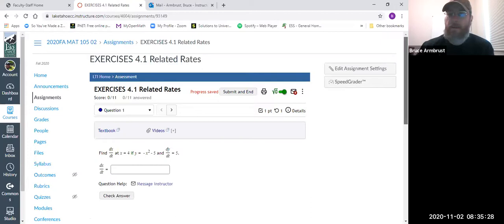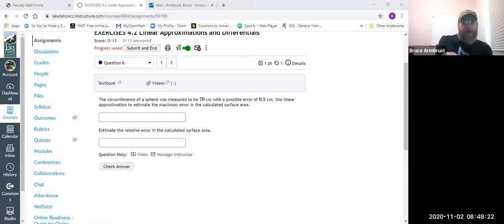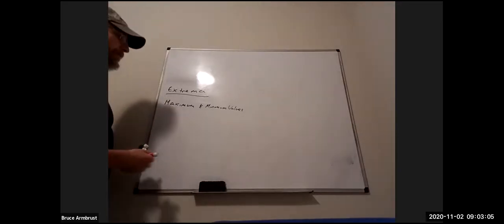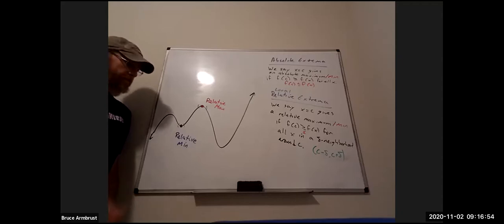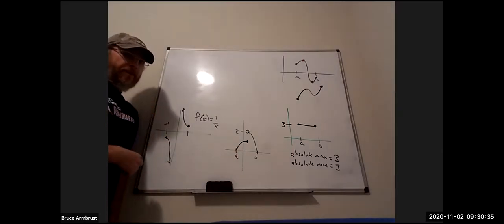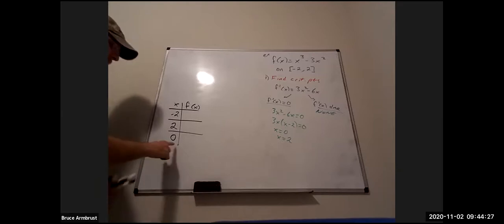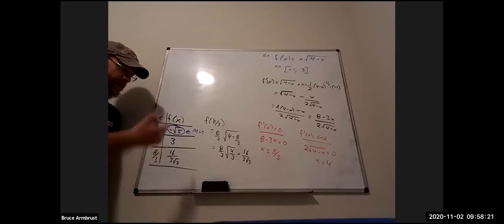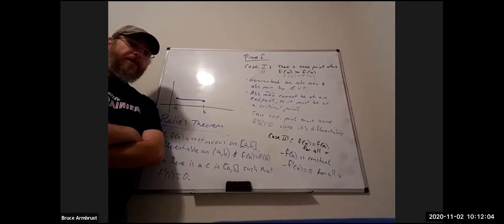Mat 105, Monday, November 2, 2020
Topics include Extreme Value Theorem, Rolle's Theorem.